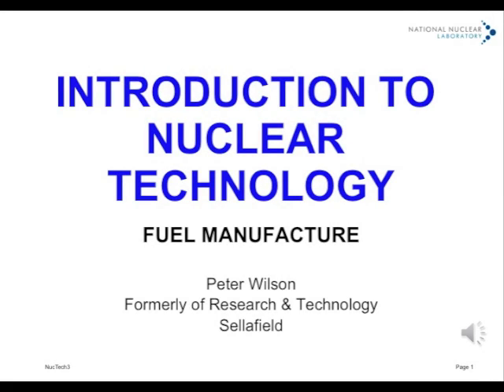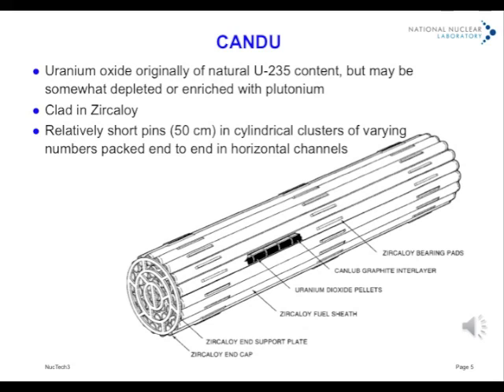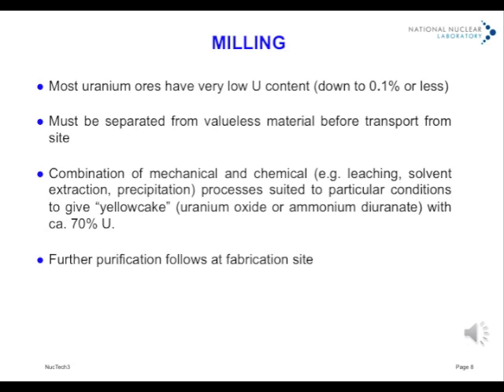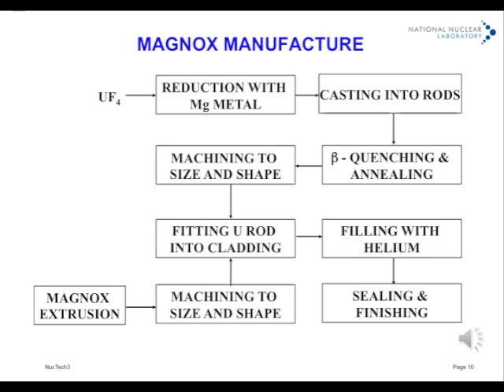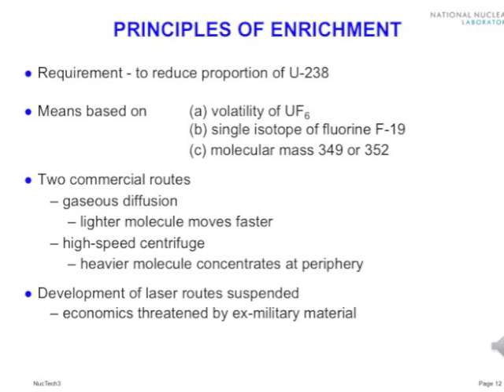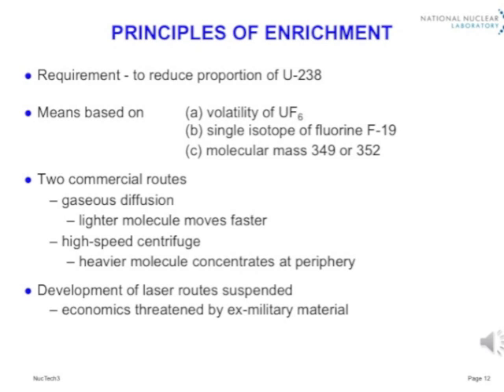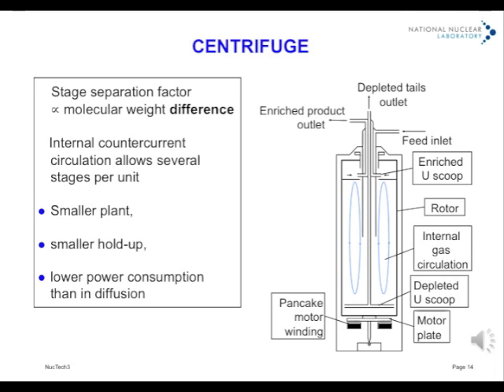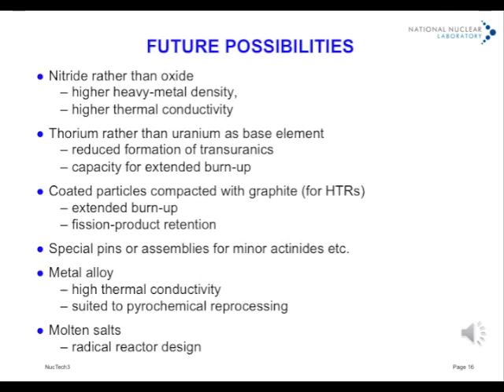The Nuclear Fuel Cycle - Chapter 3 by Peter Wilson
The background presentations, audio files, kindle booklet and additional material can be downloaded

The Nuclear Fuel Cycle Chapter 3  by Peter Wilson former employee of British Nuclear Fuels Ltd (BNFL).

Fuel manufacture - converting uranium ore into fuel for various kinds of reactor.